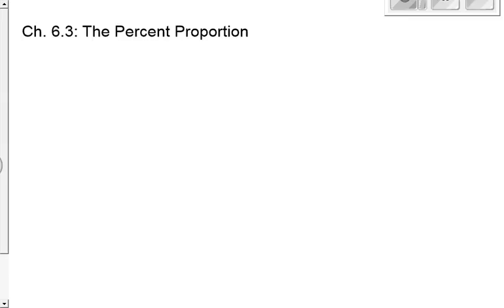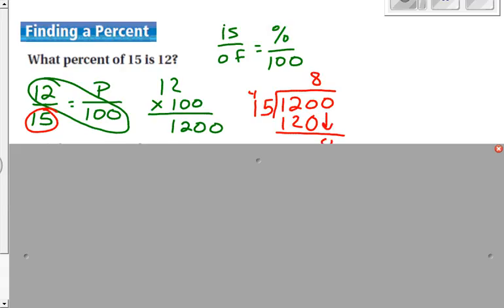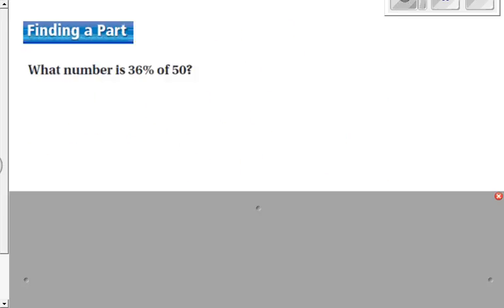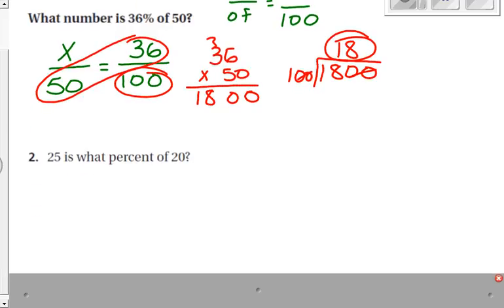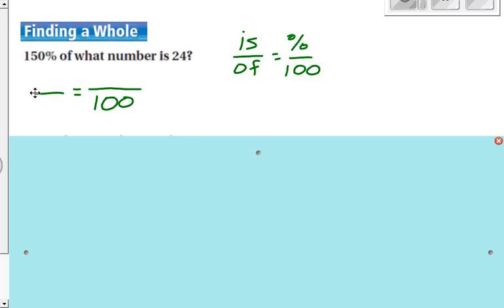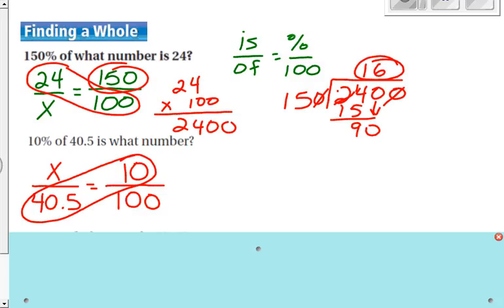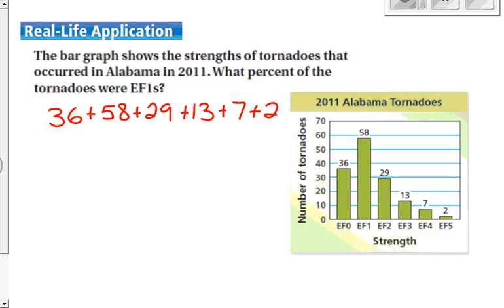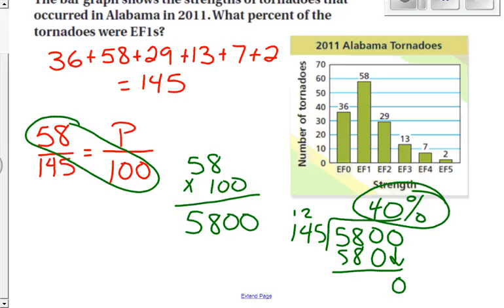Ch 6.3 Big Ideas Red